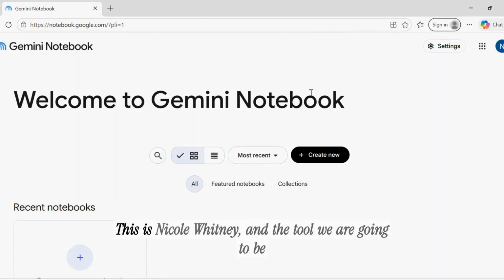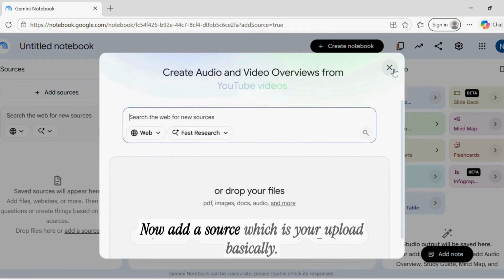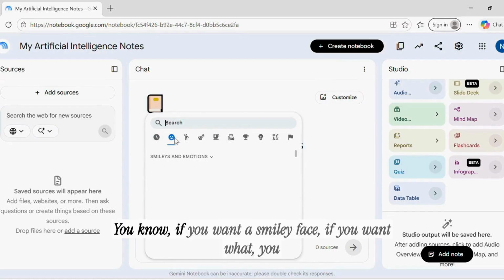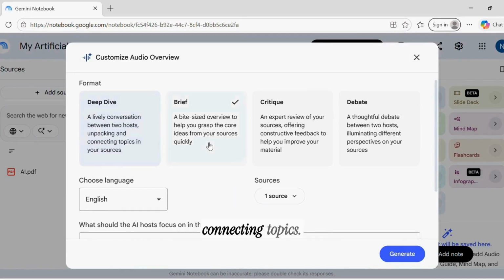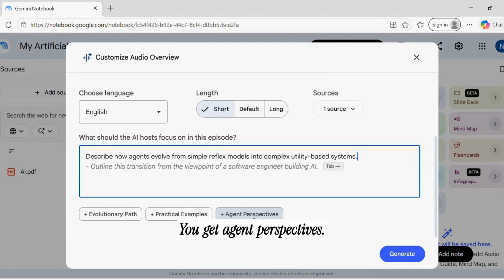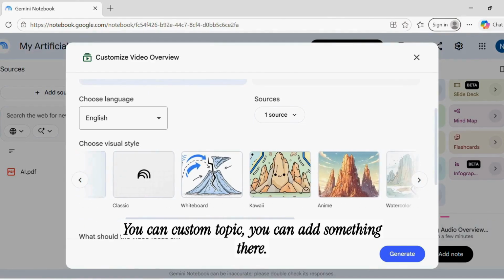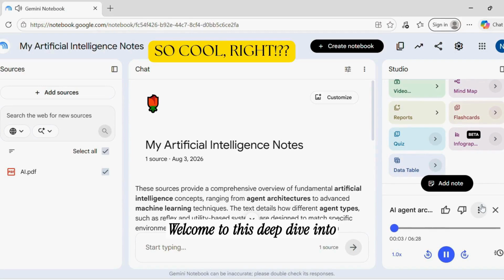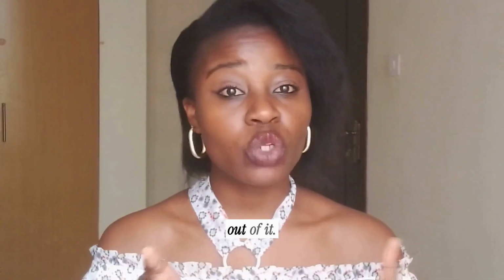NotebookLM (Gemini Notebook) Tutorial 2026 | Google’s Free AI Tool Explained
I’m honestly so excited to share this. In this NotebookLM tutorial, I show you how Google’s free AI tool actually reads YOUR notes and talks to you about them ❤.
I only just started using NotebookLM recently, and it blew my mind. It’s not just another AI tool giving generic answers. This one works with your own content — notes, PDFs, articles, even YouTube videos — and makes studying, learning, or building projects way more fun and personal.

In this video, I walk you through my impressions, a quick demo, and why I think this tool could change the way we learn and create. Like I always say — we’re here to learn together and have fun.